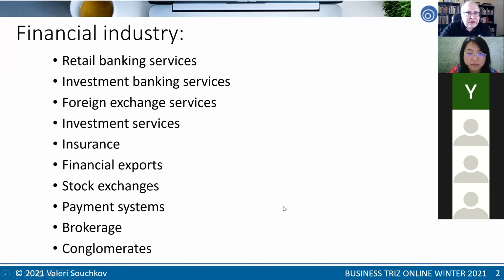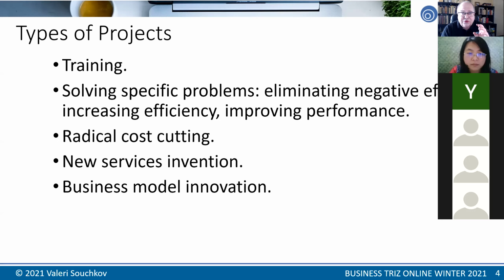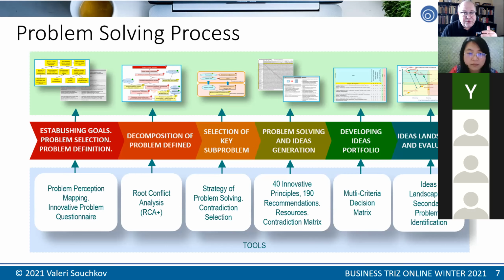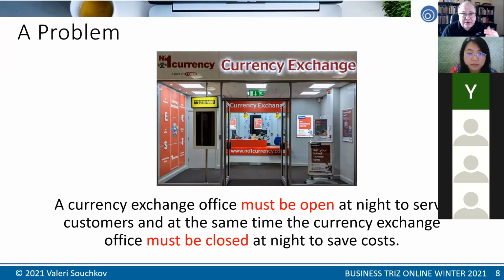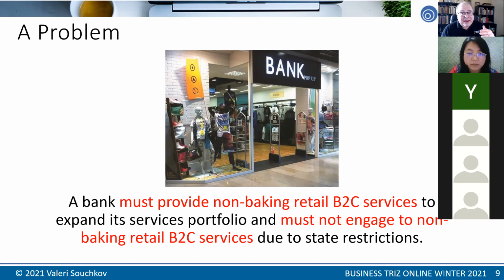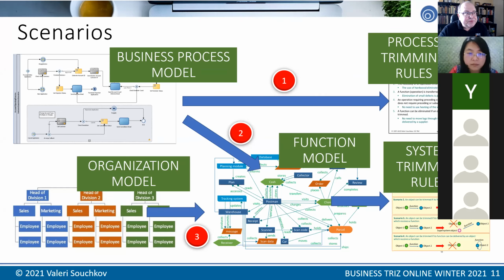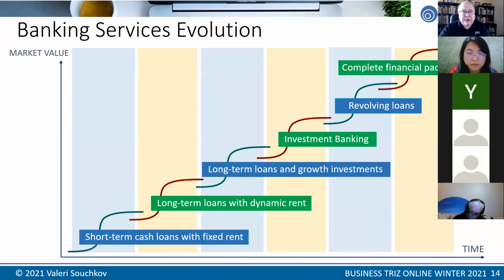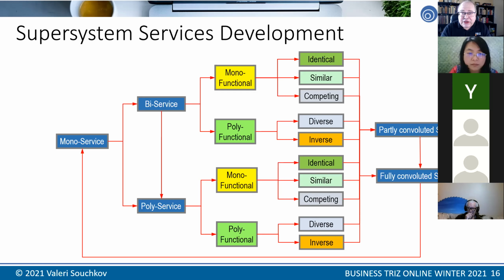IBTA Winter 2021. TRIZ and Financial Industry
TRIZ and Financial Industry
by Valeri Souchkov (IBTA, ICG T&C, The Netherlands)
@ IBTA Winter 2021 Conference "Business TRIZ Online".